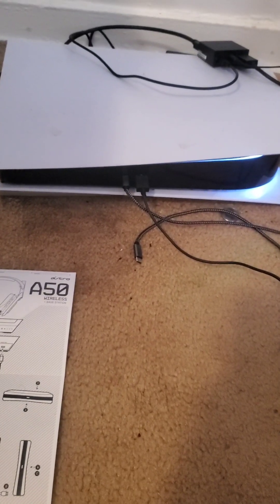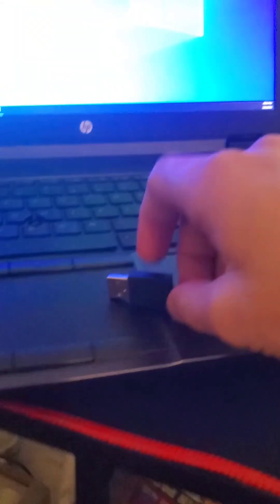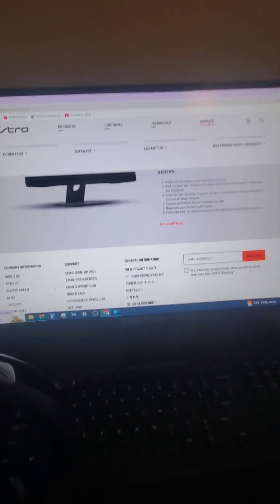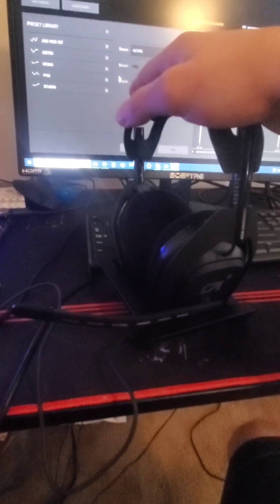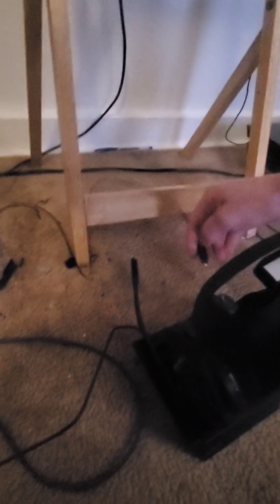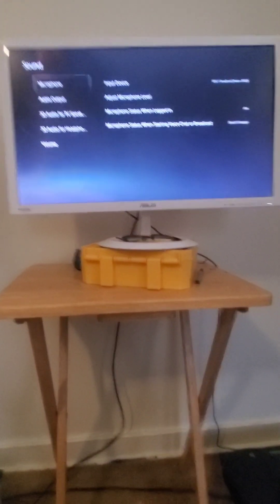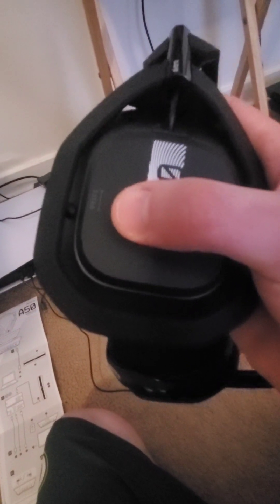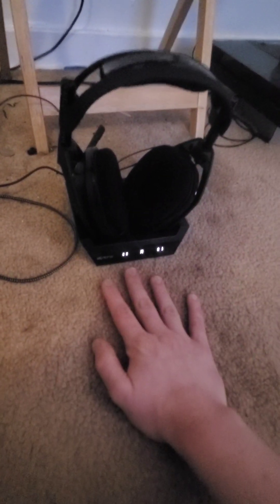How to ACTUALLY Setup Astro A50 + Base Station 2023 (Troubleshooting All Issues)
Why is my astro A50 not popping up on my PC

why cant I update my astro A50s on my PC

Why does my astro A50 sound bad on my ps5

astro A50 arent working